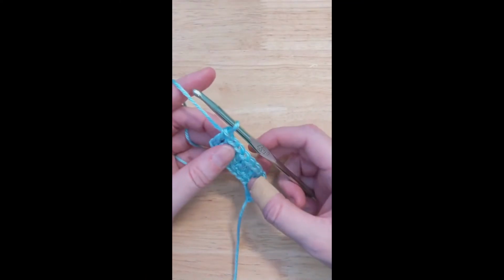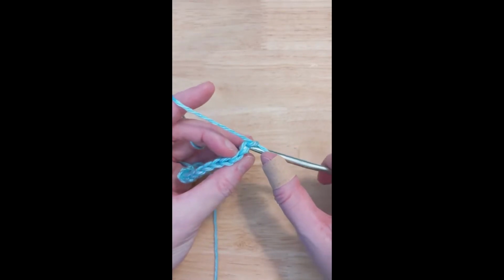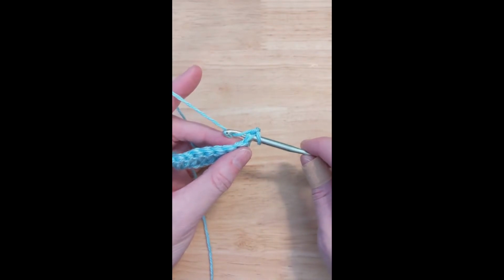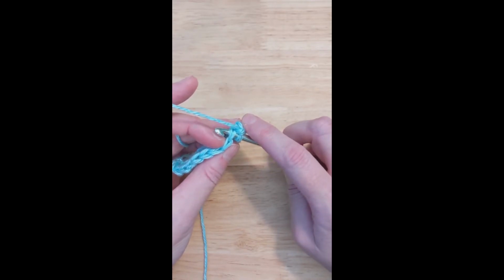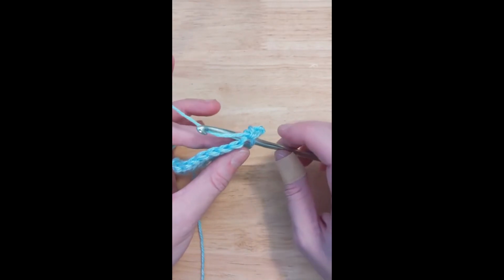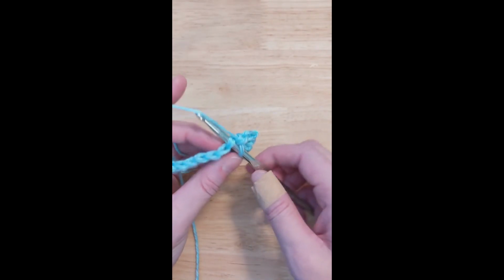How to crochet: US sc / UK dc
Learn how to do a US sc stitch / UK double crochet with this quick video!